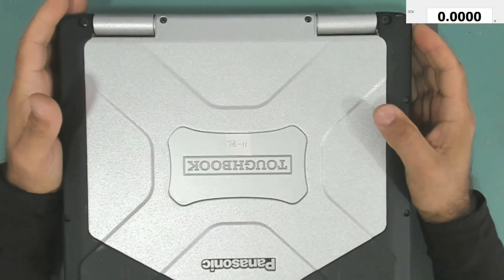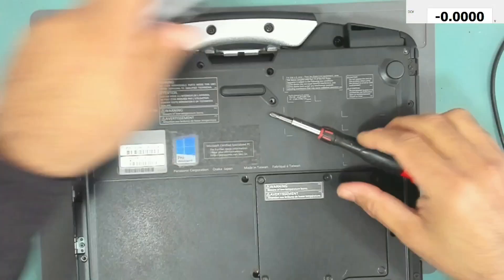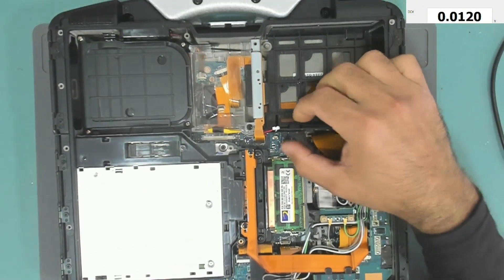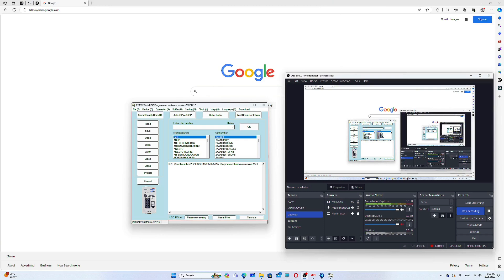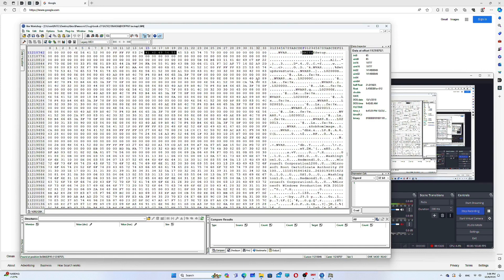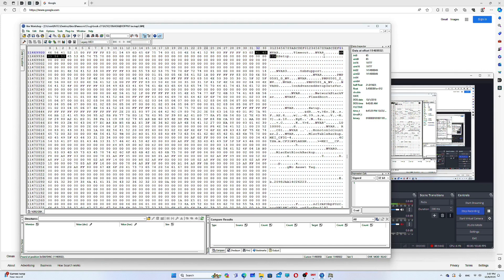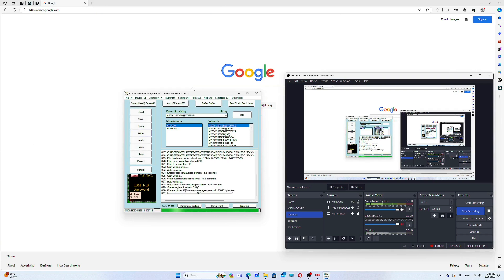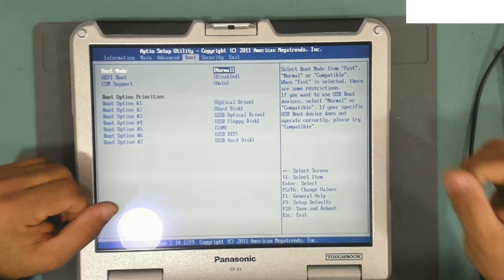Remove Bios Password || Panasonic Toughbook CF-31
Hex workshop
Bios
Password
Rt809f
Programmer
Panasonic
Toughbook cf-31
Fixed

AwithZ UF20A Spot Welder

Curve tracer
Uni-t ut208b Clamp Meter

Solder sucker

Grinding Pen

Soder Wick

Rosin Flux

Plastic welder

90mm BGA Reballing Station